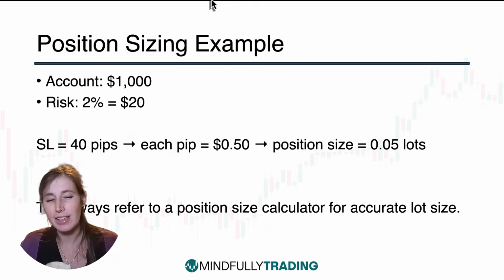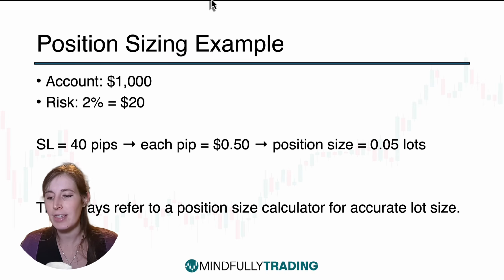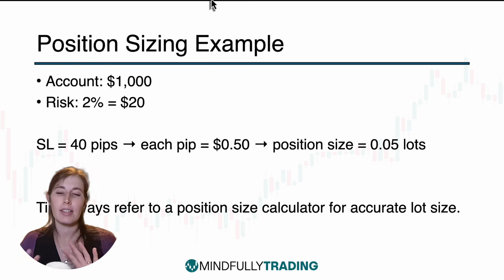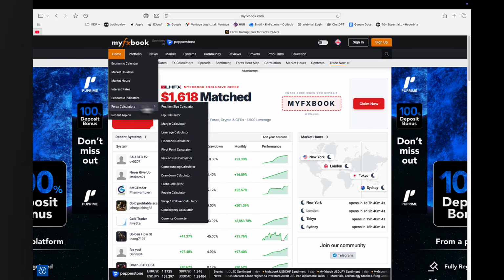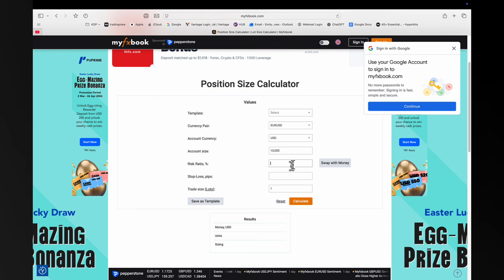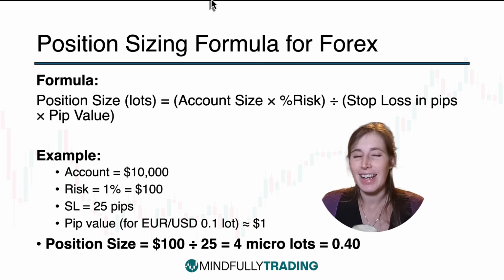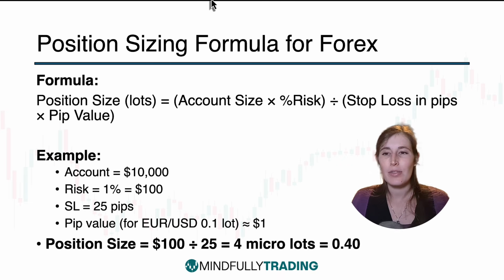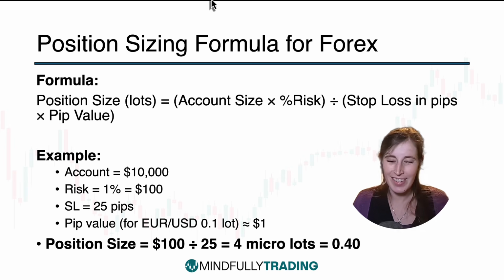How to Calculate Position Size in Forex Trading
in this video I share How to Calculate Position Size in Forex Trading which is crucial for managing risk effectively and protecting your capital.